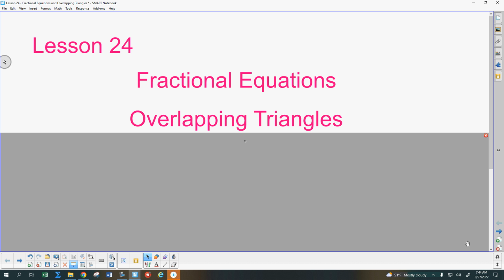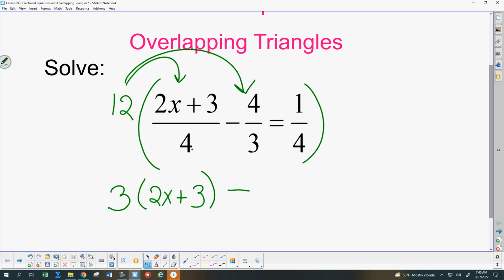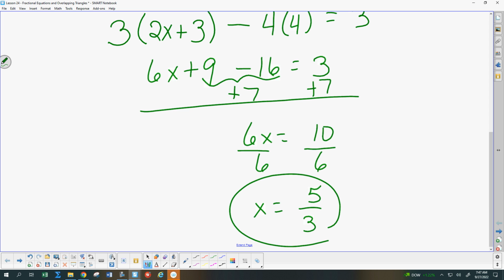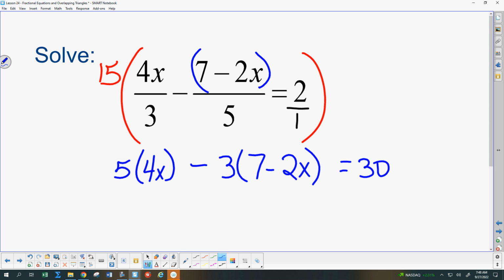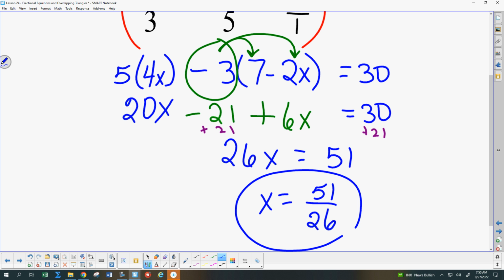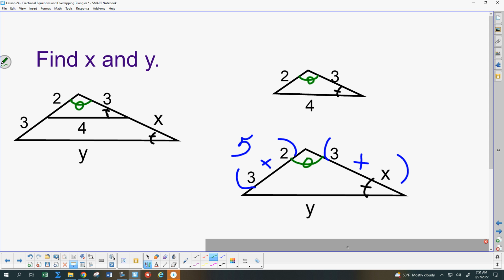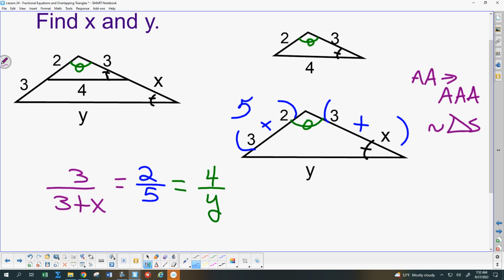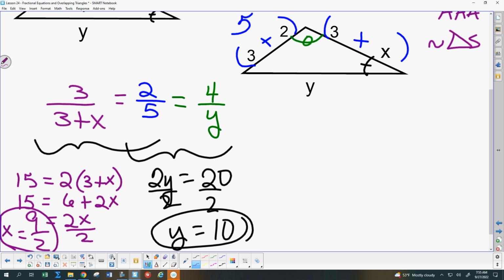Saxon Algebra 2 Lesson 24 Fractional Equations and Overlapping Triangles